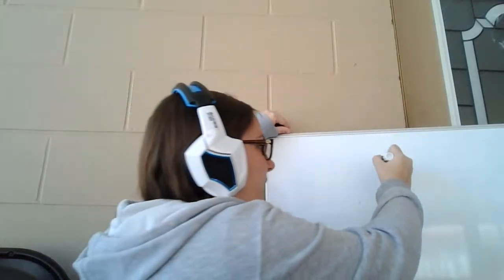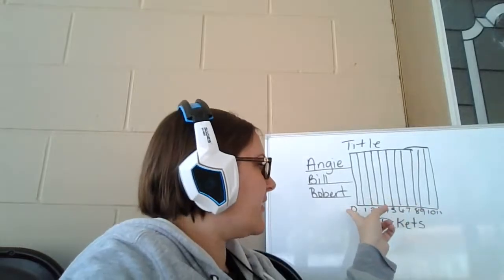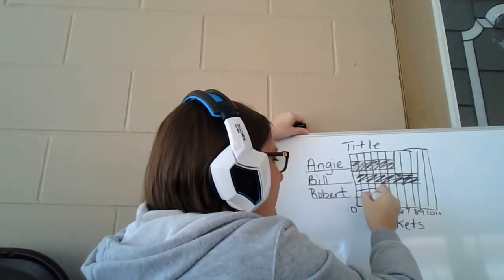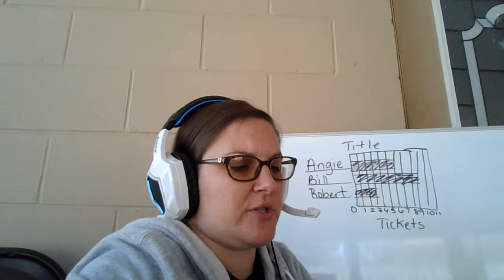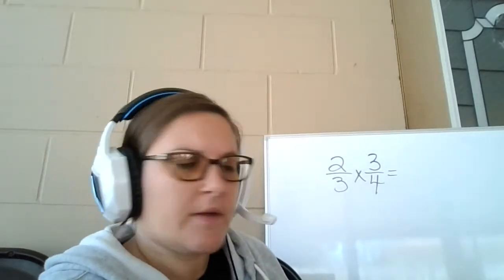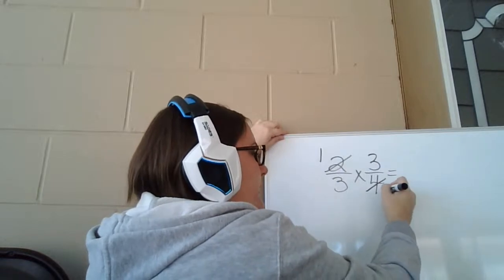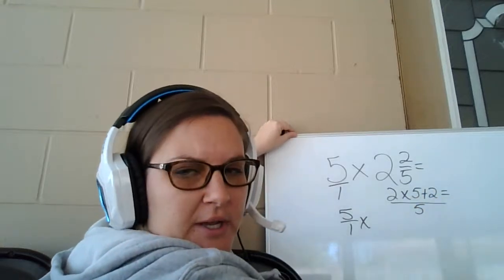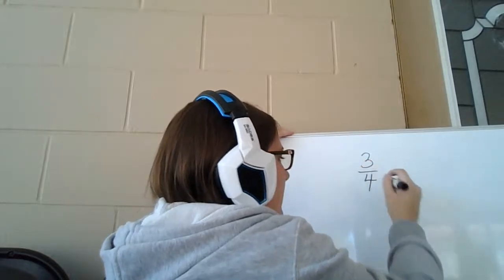math lesson 126, April 1, 2020